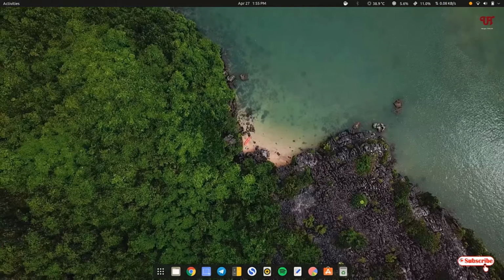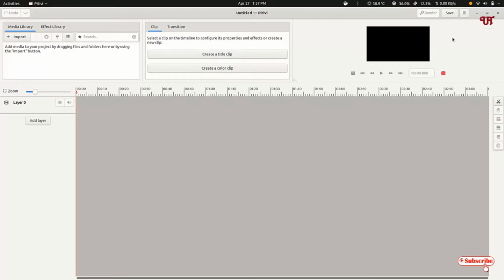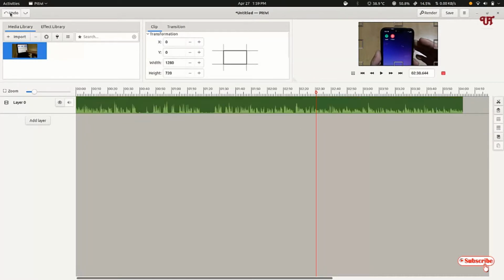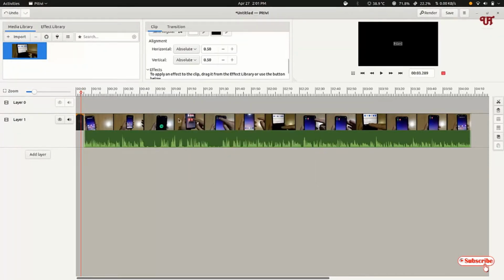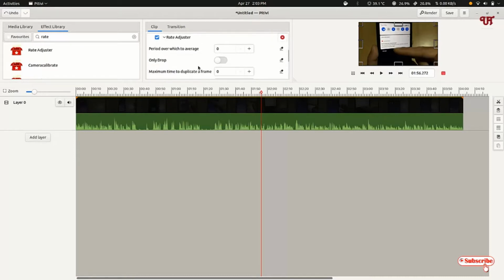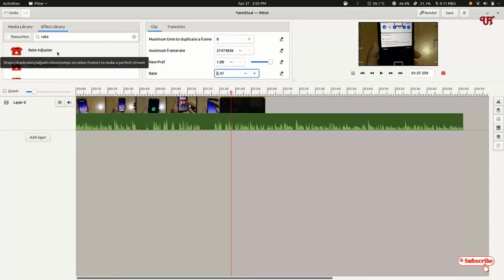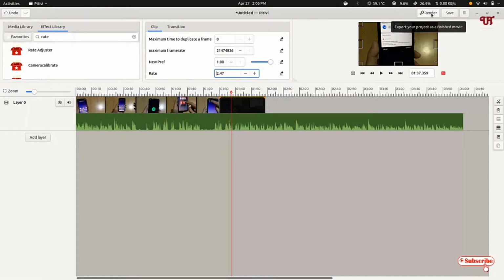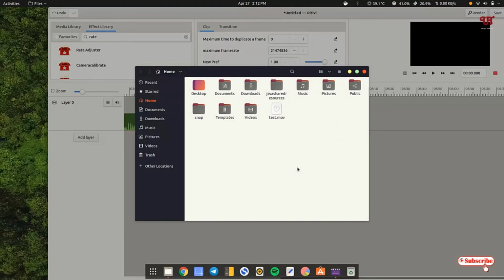Best and Easiest Video Editor for Beginners using Linux Computers.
This video tutorial is all about Best and Easiest Video Editor for Beginners using Linux Computers.